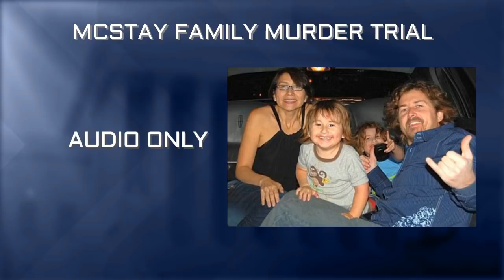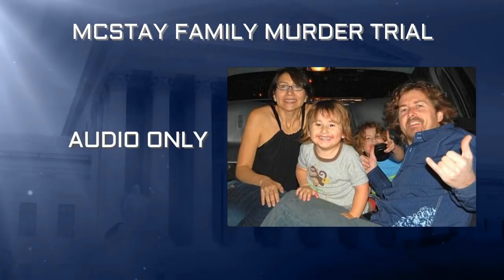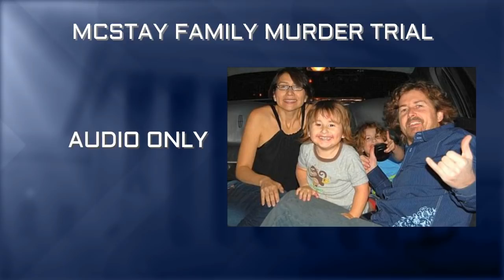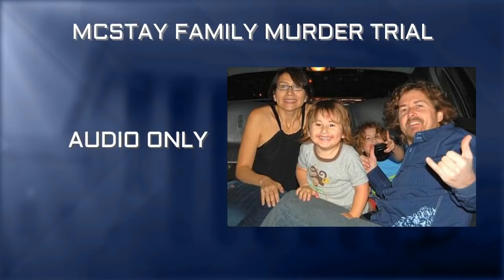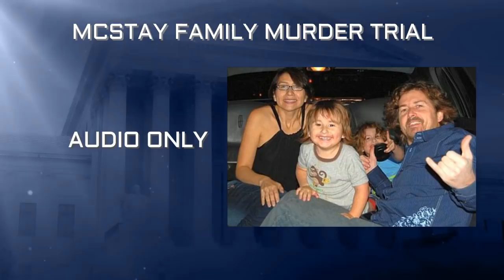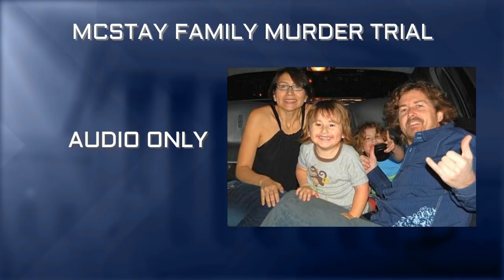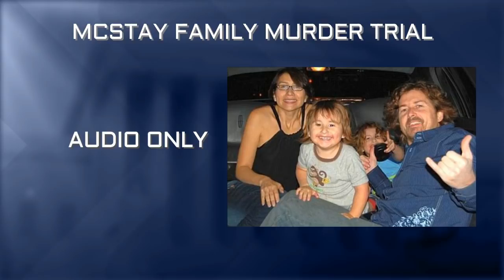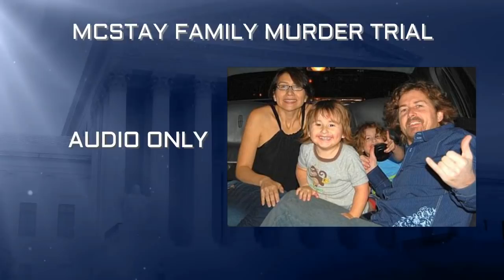McStay Family Murder Trial Day 28 Part 5 Audio Only